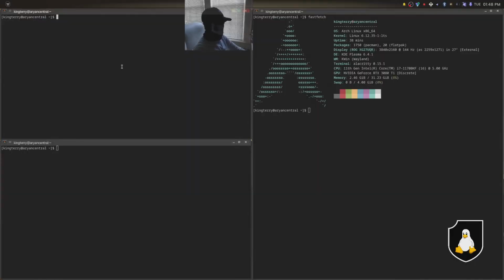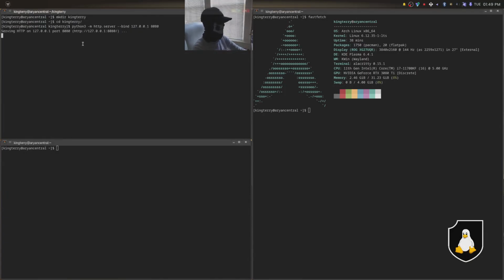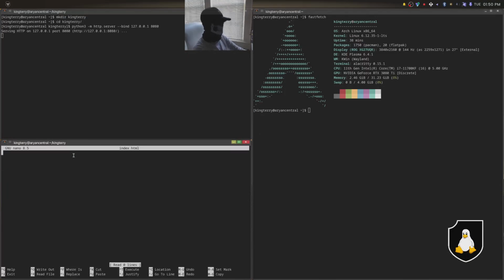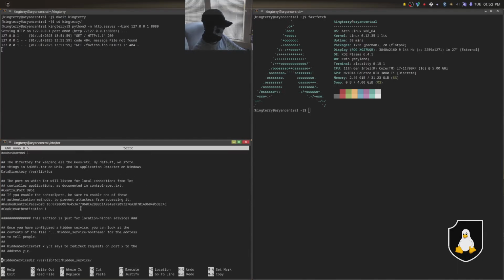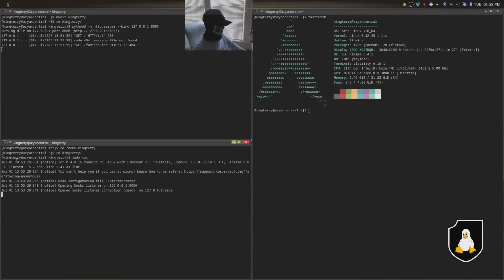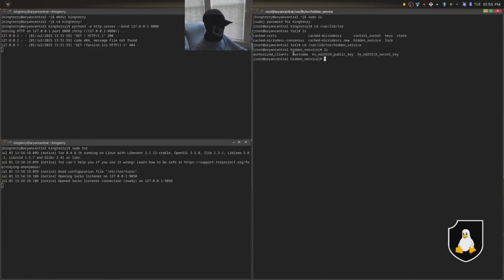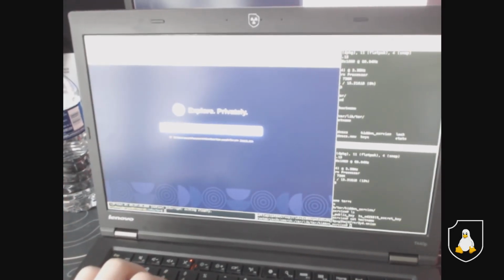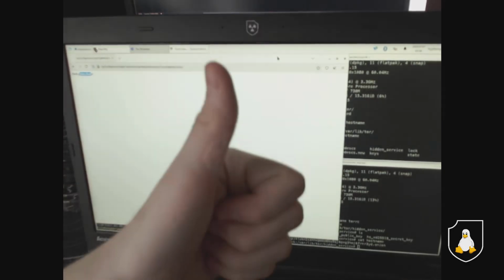How to turn your PC into a TOR WEB SERVER?! 2025-2026 Tutorial!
Important info here!

Note: The steps are different for non-UNIX filesystems and the location of the files could be different on Windows!

Helpful links and sources:

1. . The official TOR Project website where you can learn documentation/the setup process for other systems!

2. . The official Arch Linux website where you can learn more about the usage of the terminal and Arch Linux.

3. . A top-tier no login required AI in case my video did not give enough information or if you need something else fixed.

4. . The official website for ProtonVPN, the best free, no bandwith limit VPN for Linux. It also has a Flatpak version and is easy to setup!

Note: I do not condone whatever you do with this tutorial, and a VPN is suggested when using TOR.